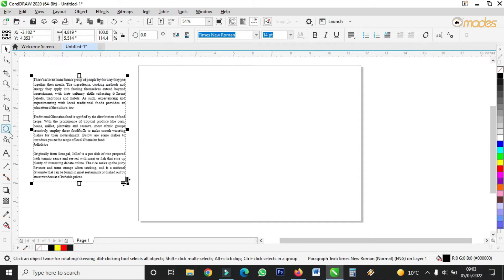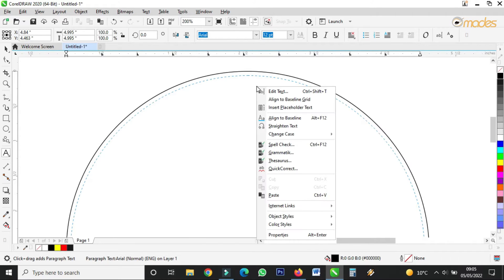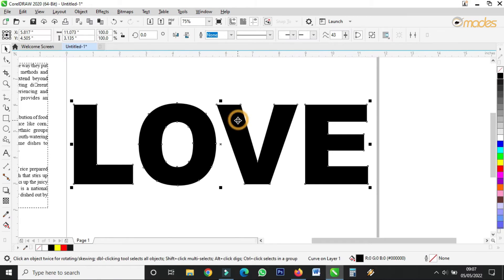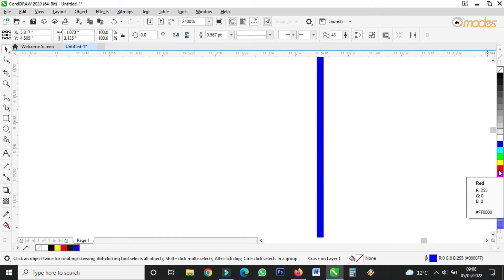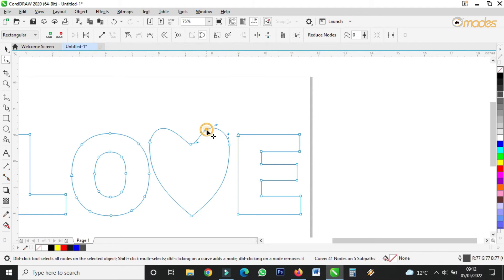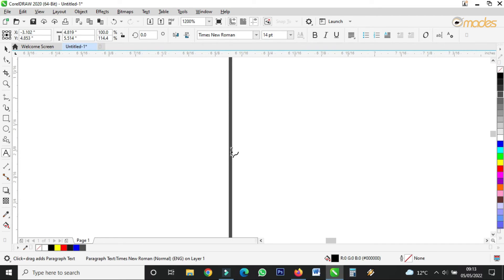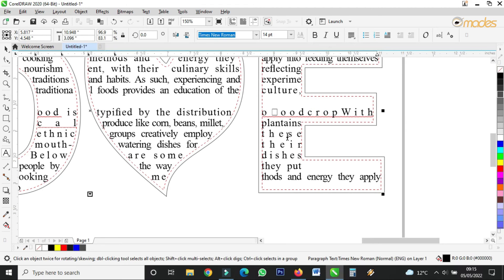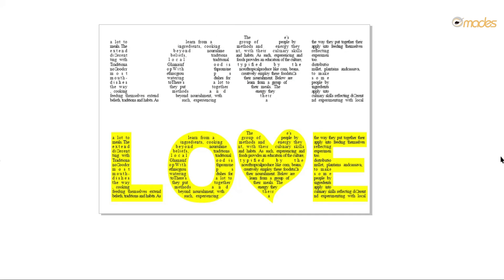How to Fill Text in Shapes in Corel Draw / Corel Draw Tutorials / Best Corel Draw Tips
How to Fill Text in Shapes in Corel Draw

Lovely viewers this video details how How to Fill Text in Shapes and after following the process in this video, you will be able to Manipulate Text in many ways and many more using Corel Draw.